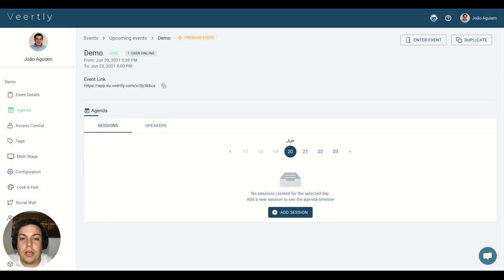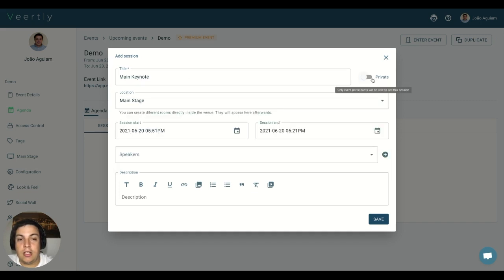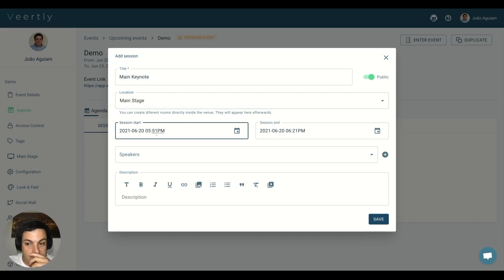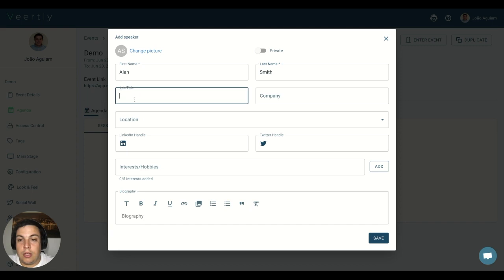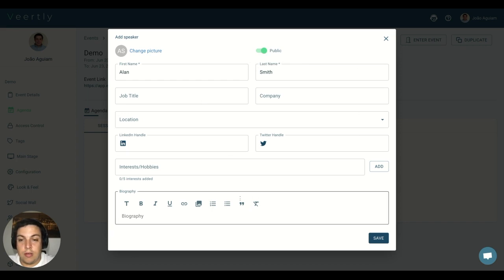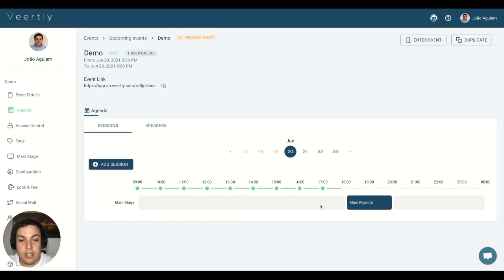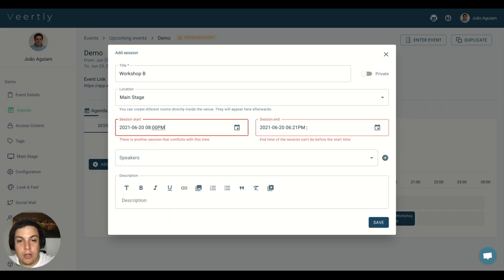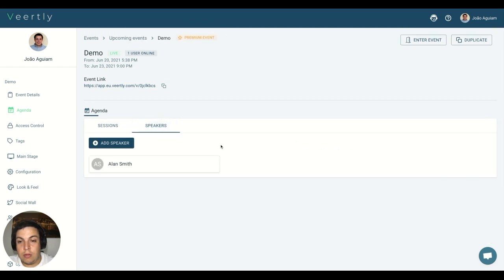Create an Event Agenda Demo (Veertly Tutorial)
As a virtual event platform, connecting people all over the world, we are always looking for ways to improve the UX of our platform and to make it even more easy to use and manage. Hence, this week, we have deployed a new feature that allows you as an event organizer, to create an event agenda for your own event! Watch this video to learn how this can be done.